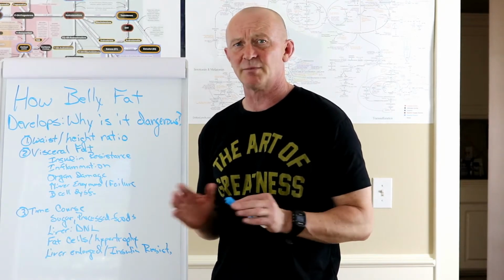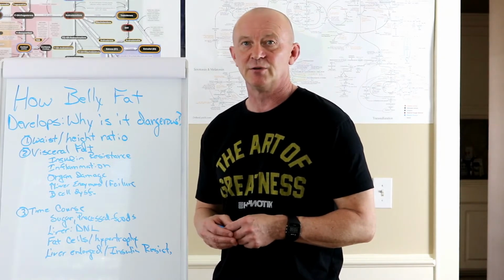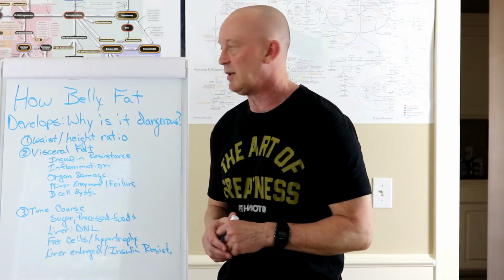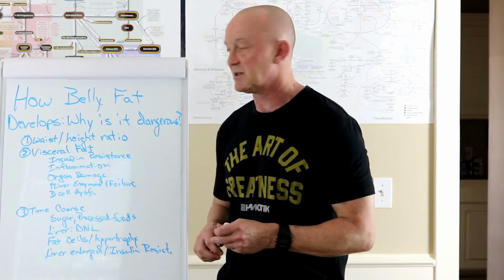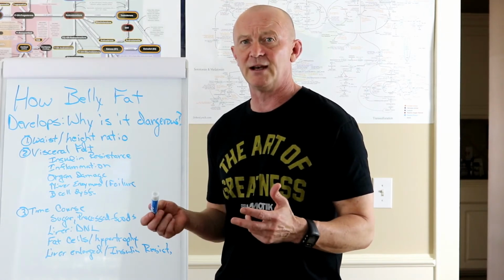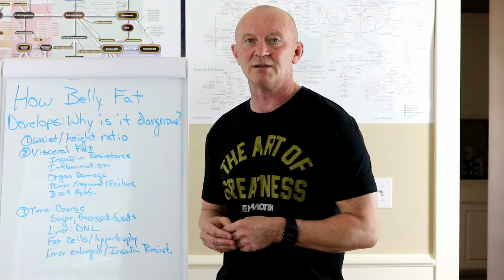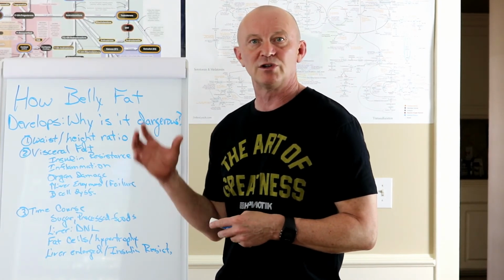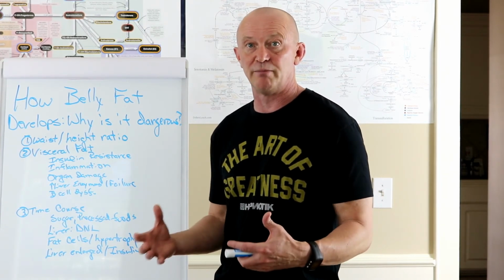How Belly Fat Develops and Why it is so Dangerous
Today I go over the cause of belly fat and its dangers in the first of two videos on the subject. Video two will cover the treatments I use for getting rid of belly (visceral) fat.